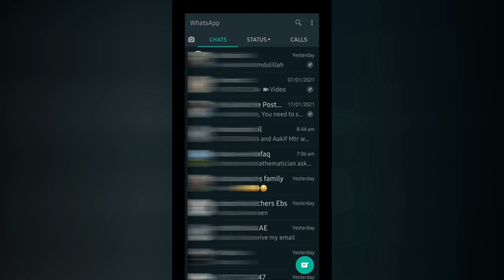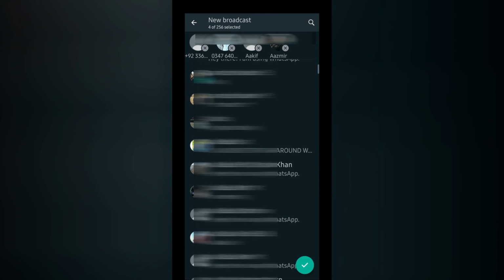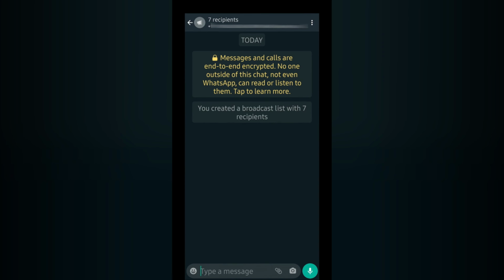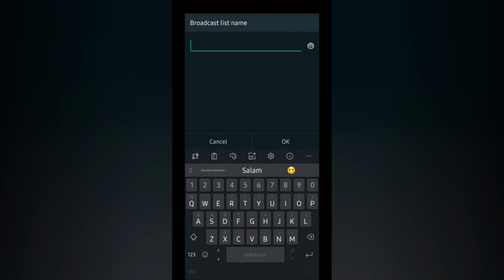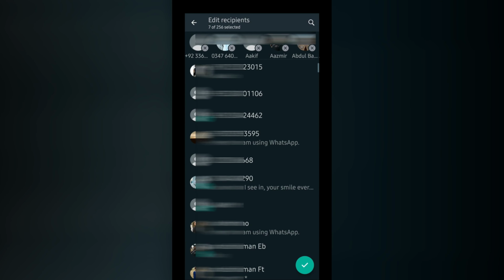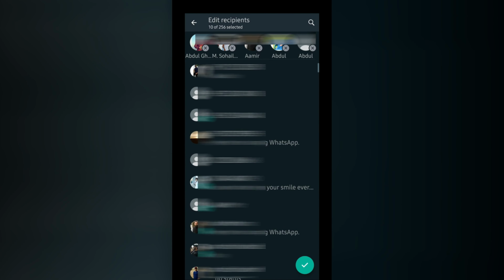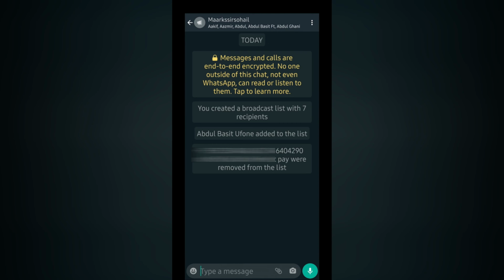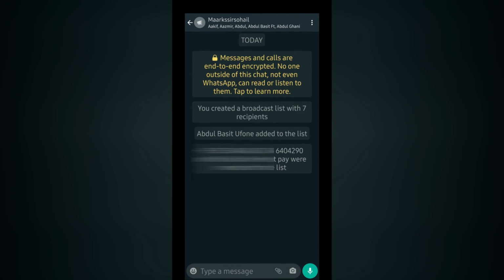BROADCAST Like a Pro on WhatsApp! | WhatsApp Broadcast Made Easy in 2024!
Learn to send message to multiple people individually without creating group.

whatsapp community
how to create broadcast group in whatsapp
why my whatsapp broadcast message not delivered to all contacts
how to send a message to all contacts in whatsapp
whatsapp broadcast message
whatsapp broadcast message
how to send bulk messages on whatsapp without broadcast
whatsapp tablet
whatsapp android to iphone
new whatsapp 2024
google whatsapp web
whatsapp web business
whatsapp web iphone
whatsapp apple watch
whatsapp business web
whatsapp web app
whatsapp business
whatsapp messenger
whatsapp online